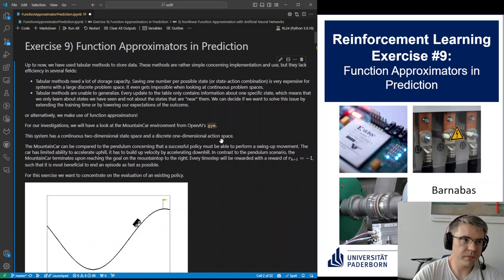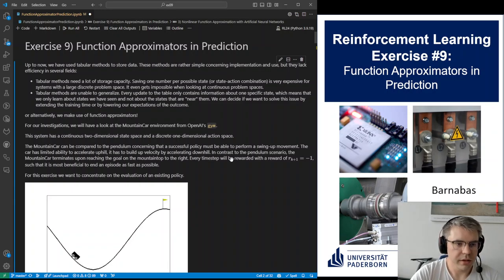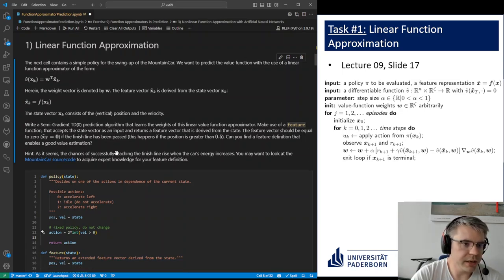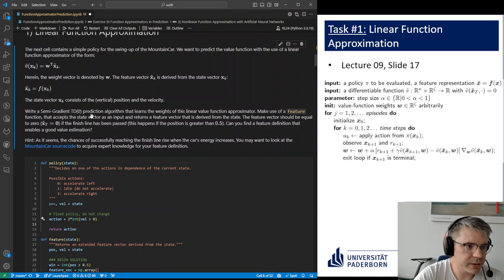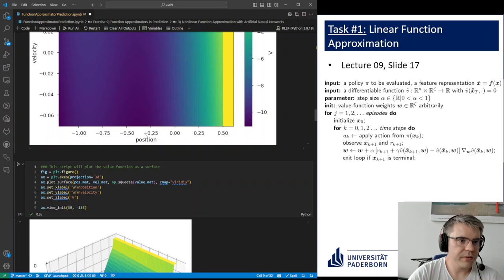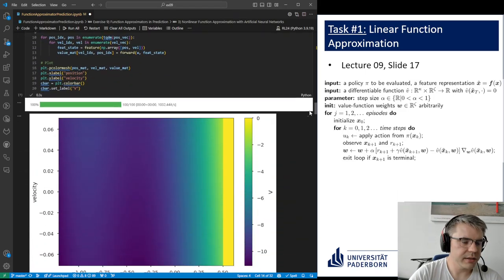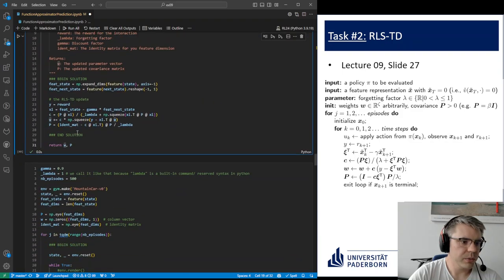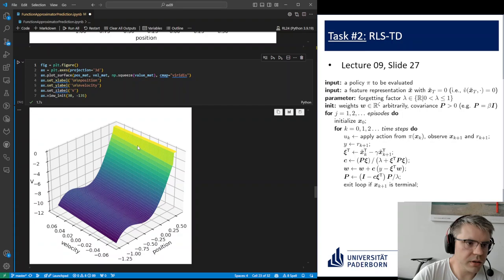Exercise 9: Function Approximators in Prediction